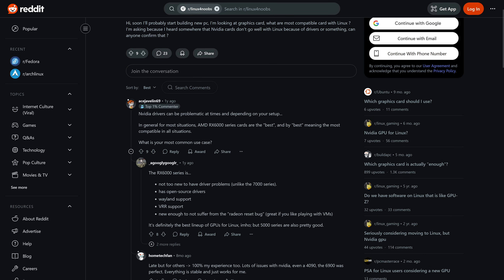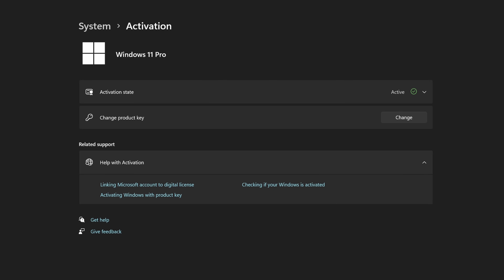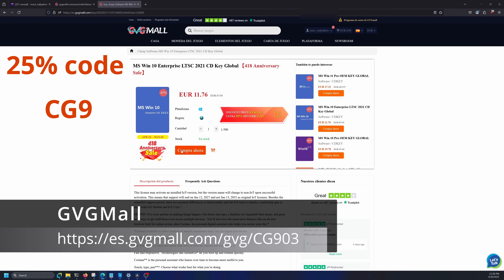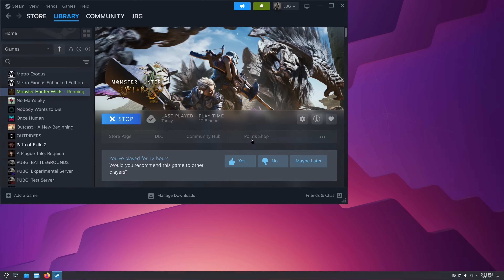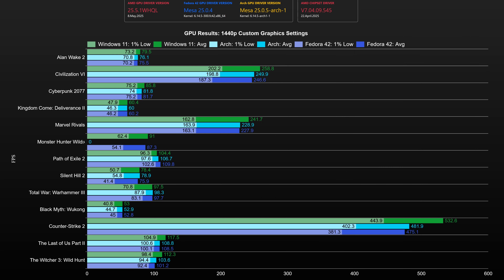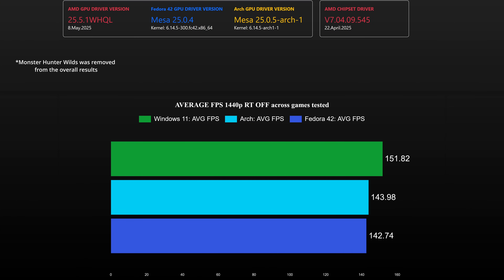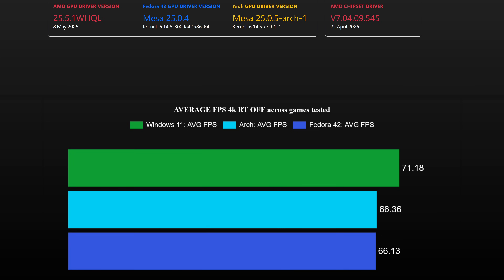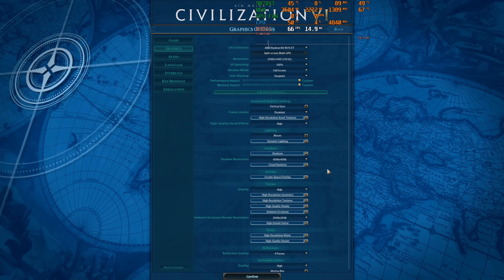Linux Gaming Arch vs Fedora 42 vs Windows 11 Performance Comparison | 9070 XT | 1440p, 4k | RT/PT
Linux Gaming Arch vs Fedora 42 vs Windows 11 Performance Comparison, GPU Linux Benchmark using a 9070 XT, 1440p and 4k including Ray Tracing and and Tracing

Linux Gaming Fedora 42 vs Arch Linux vs Windows 1,  Nvidia Linux Benchmark using a 5080, 1440p and 4k including RT

Nvidia RTX 5070 Ti
9070 XT
Kindle Paperwhite

GPU: Power Color Red Devil 9070 XT
CPU: AMD Ryzen 7 9800X3D PBO +200mhz
CPU Cooler:  Cooler Master Atmos 360 AIO
Motherboard: ASUS ROG STRIX X670E-F GAMING WIFI
Memory: Corsair Vengeance DDR5 32GB 6000 C28
Case: Phanteks XT Pro Ultra
PSU: NZXT C1200W Gold ATX3.1
SSD Games: Samsung 980 PRO M.2 NVMe SSD, 2 TB, PCIe 4.0
SSD OS: MSI 480 PRO M.2 NVMe SSD, 2TB, PCIe 4.0
OS: Windows 11 Pro 24H2

0:00 Intro
0:43 Sponsor
1:35 Linux Setup
2:00 Issues Raster
2:39 Raster Results Charts
4:13 Raster Side by Side Runs and Game Settings
10:23 Issues Ray Tracing
10:54 Ray Tracing Result Charts
11:50 Ray Tracing Side by Side Runs and Game Settings
14:18 Final Thoughts